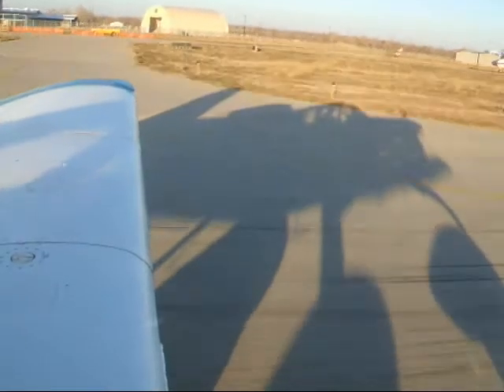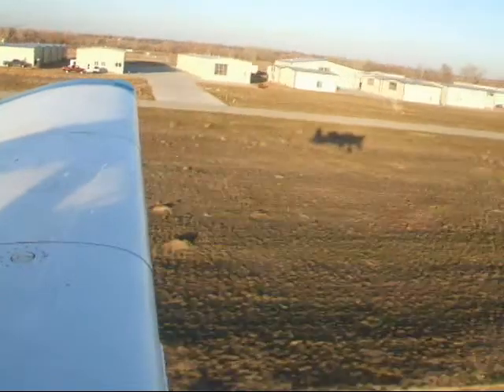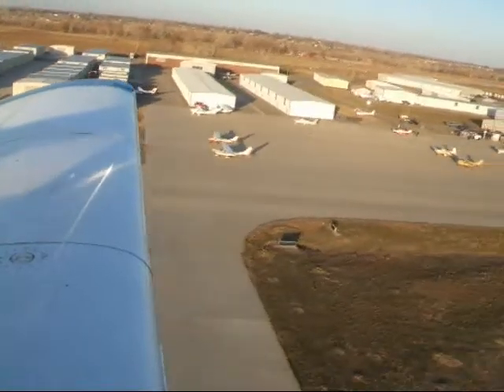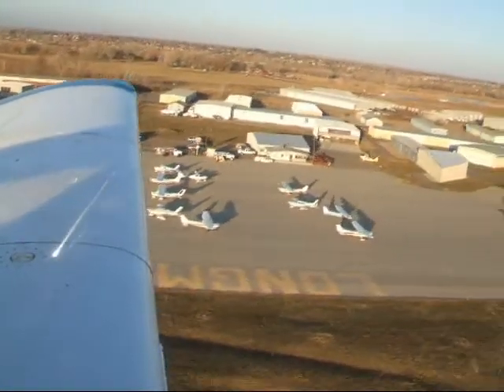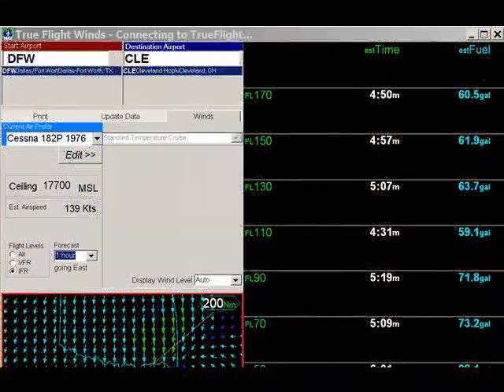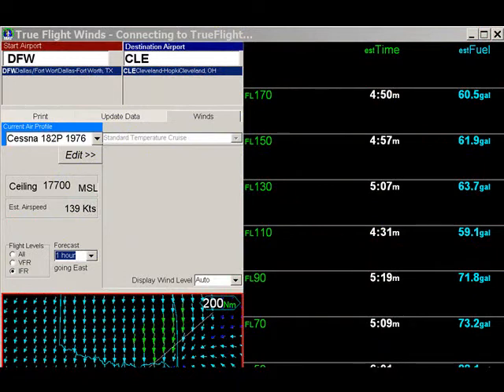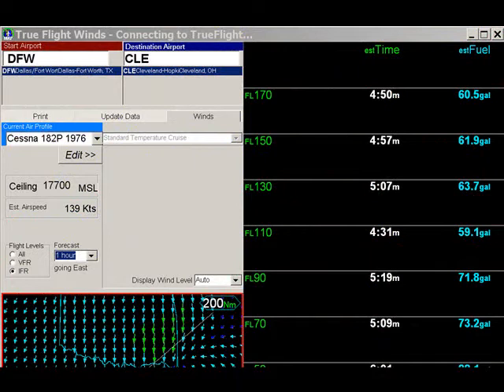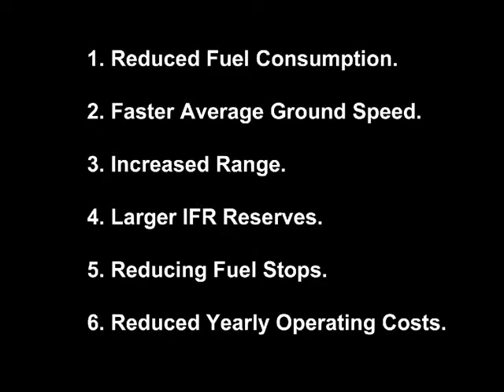Fastest Flight Level Winds Aloft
True Flight's Fastest flight level search has the ability to take the most advanced winds aloft data available today from XM weather and automatically computes your fastest as well as most fuel efficient flight level in real time based on the performance figures of your actual aircraft. This can save significant time, fuel and money. This winds aloft data uses the Rapid Update Cycle data, not to be confused with the twice a day winds aloft information you get for your preflight weather briefing.